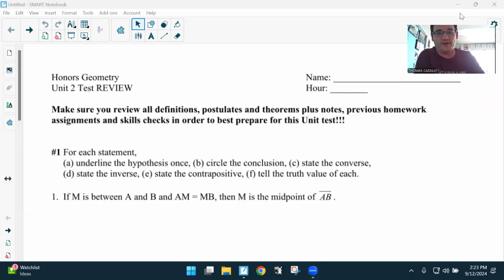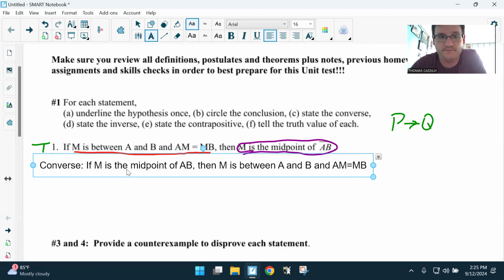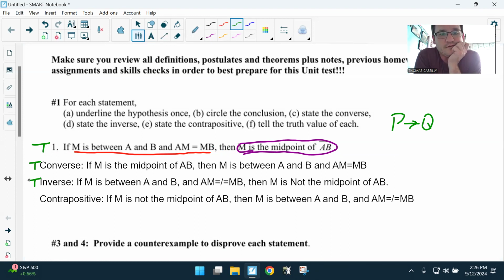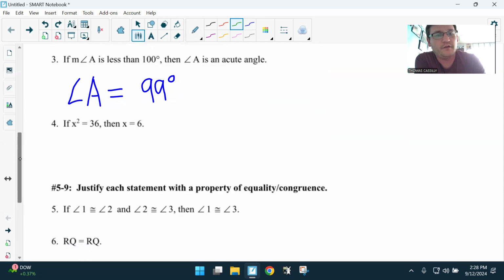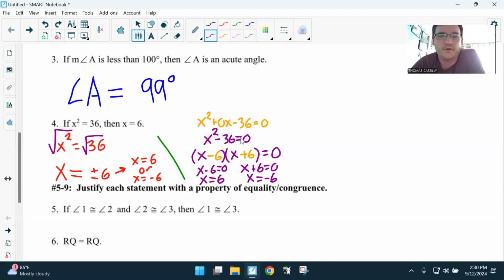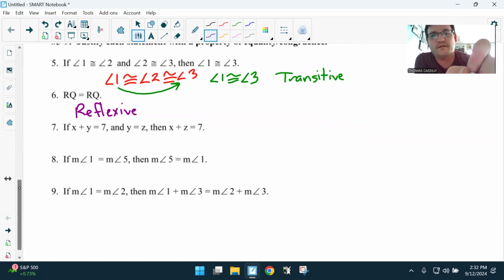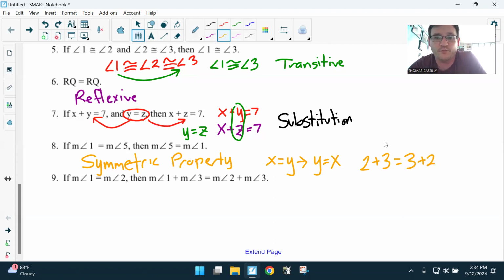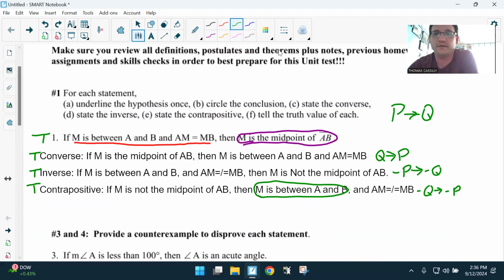Unit 2 Test Review 2024 Page 1 Honors Geometry